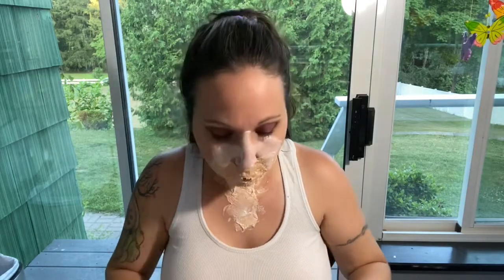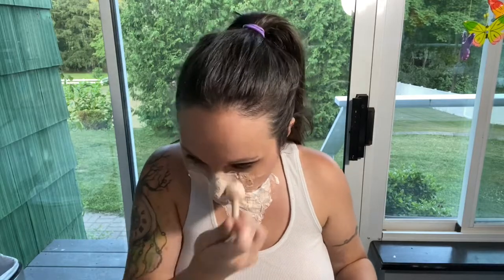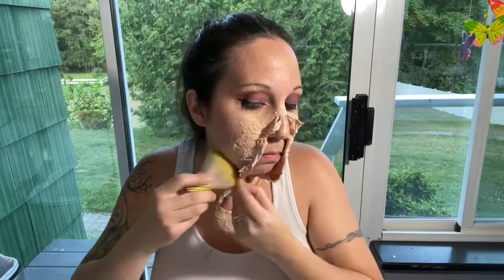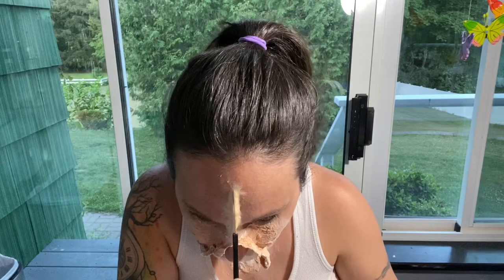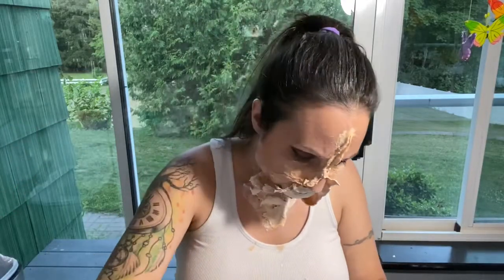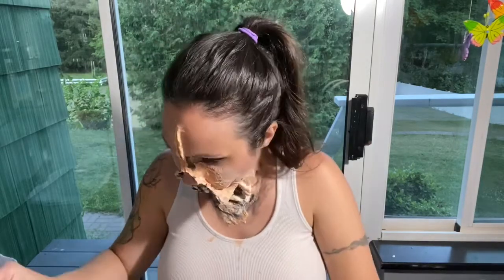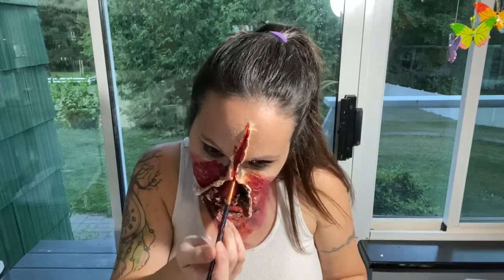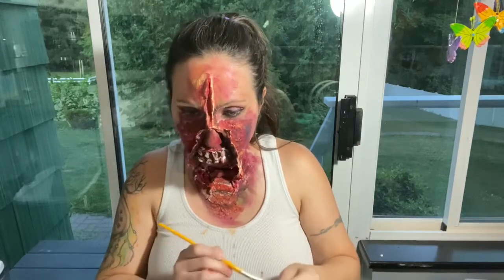Blown Up Bride* Special Fx Makeup Tutorial **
This 4th of July Bride had a seriously bad wedding day!  She done blown off her face lighting off fireworks !!!   Join me for my step by step special effects makeup tutorial, and I’ll show you how to do it.